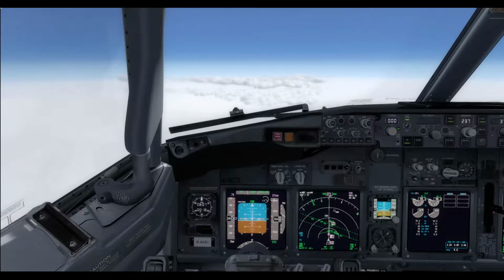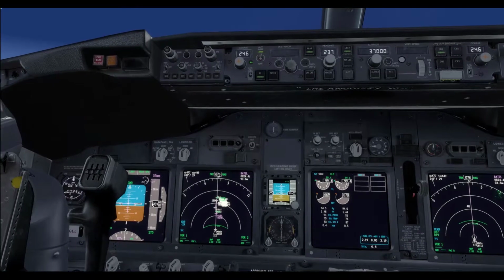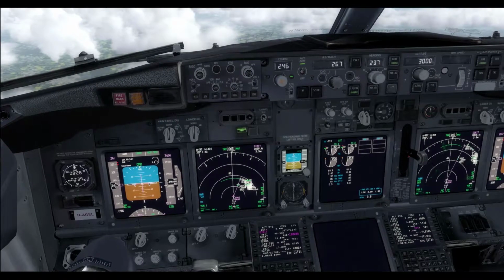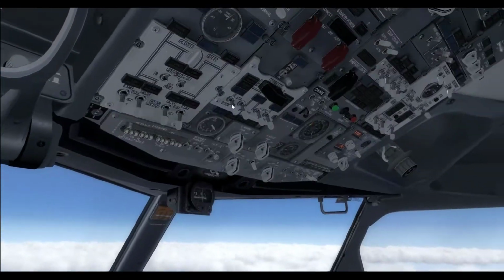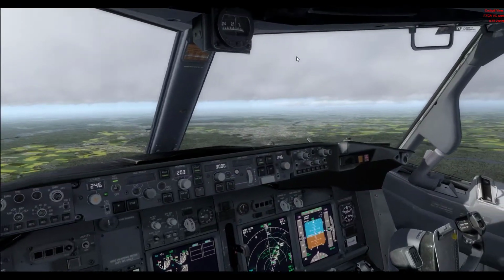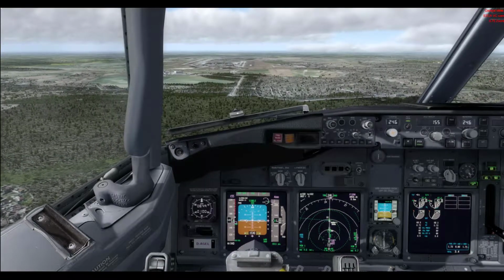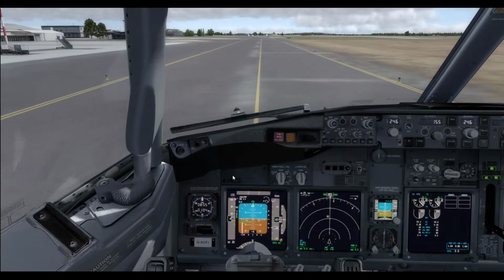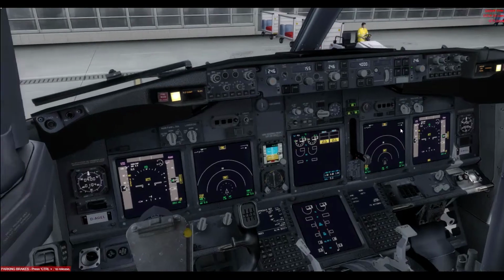[P3Dv4] PMDG 737 NGX IN DEPTH FLIGHT! | GermanSKY | Amsterdam (EHAM) - Berlin (EDDB) | PART 2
Hey Guys!
PC Specs and Addons right down below

PC SPECS
Intel i7-7700K @ 4.5GHz
Asus Dual GTX1060 6GB
16GB DDR4 RAM
ENERMAX AIO cooling System
ADDONS USED IN THIS VIDEO:
FTX Global
FTX Global Vector
FTX openLC Europe

FlyTampa Amsterdam Schipol
Aerosoft Mega Airport Berlin Brandenburg Professional

PMDG 737NGX, GermanSKY Livery

ActiveSky for P3Dv4

FSDT Ground Services X

EZDok

Editing with Camtasia Studio 9